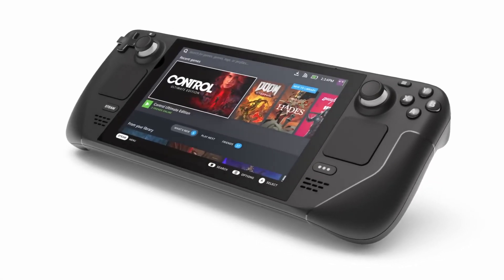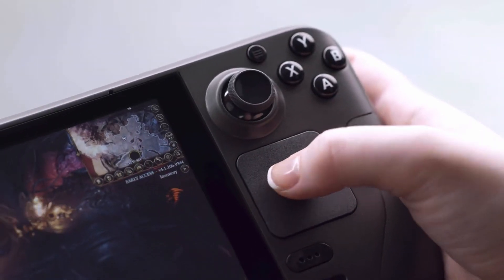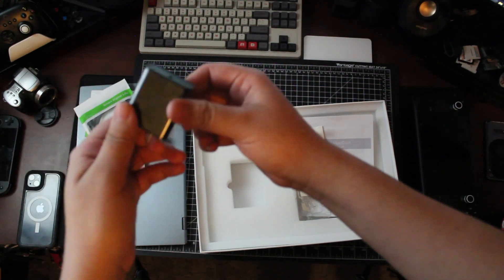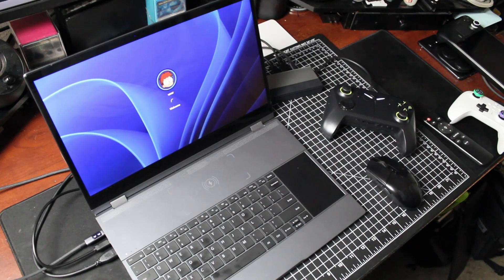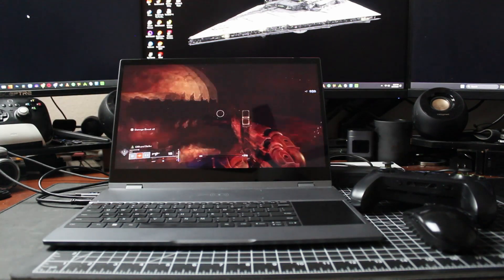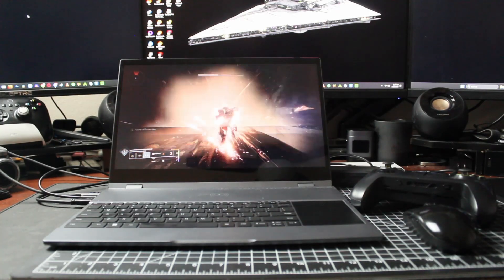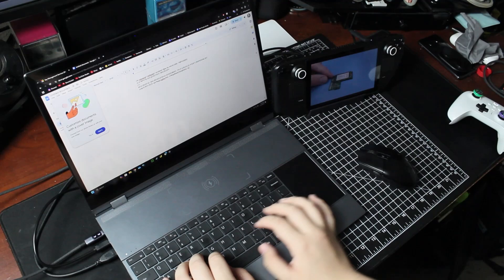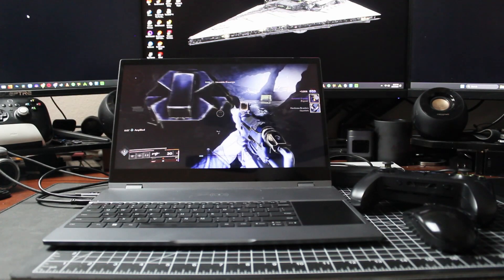How to Turn Any PC Handheld into a Laptop